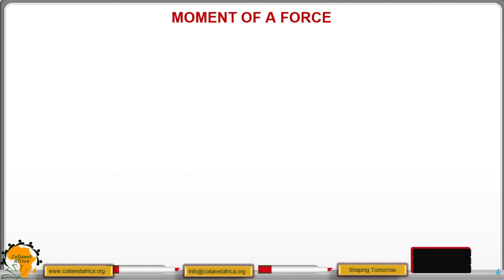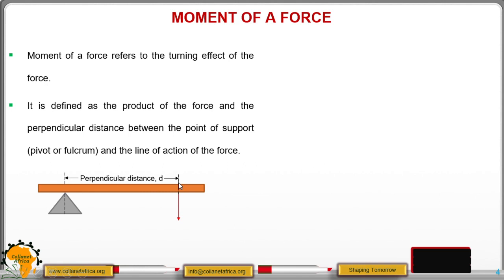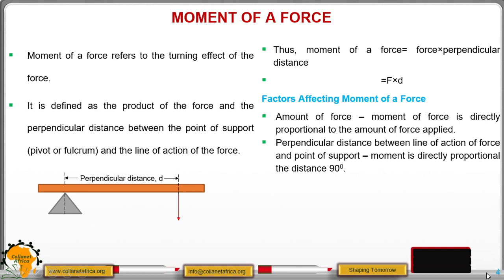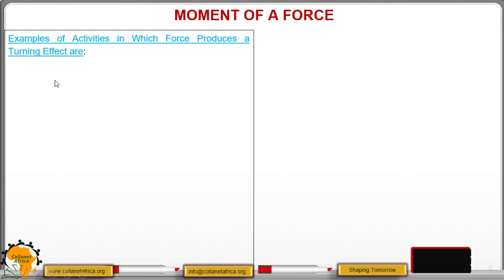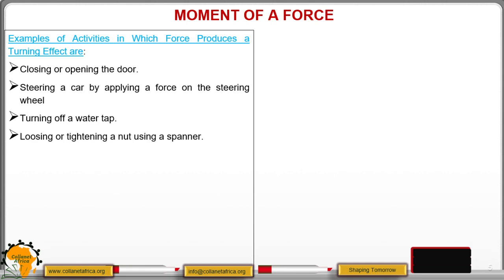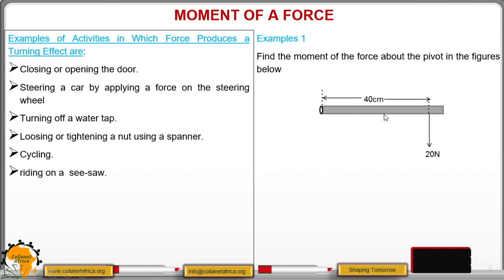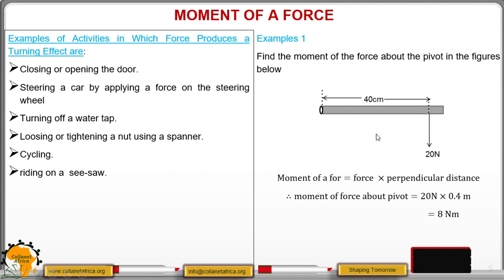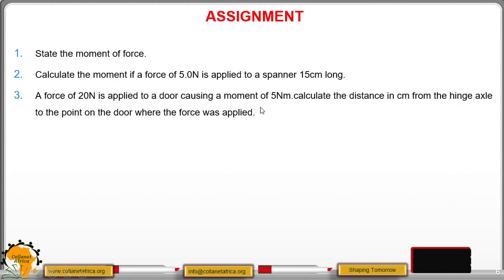Moment Of A Force